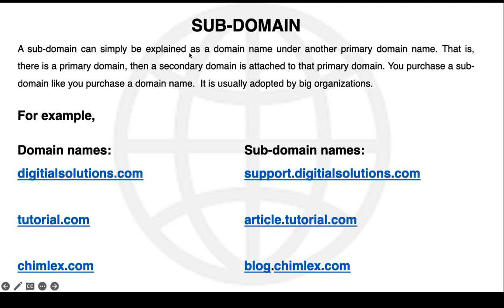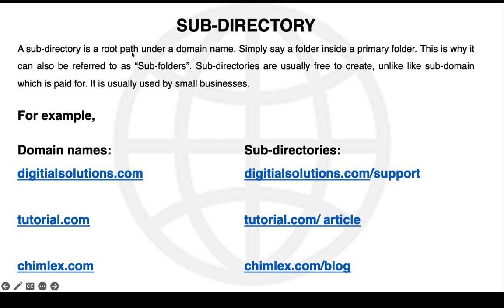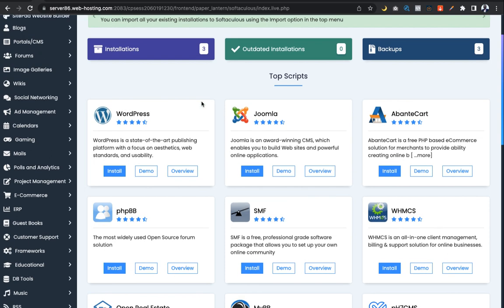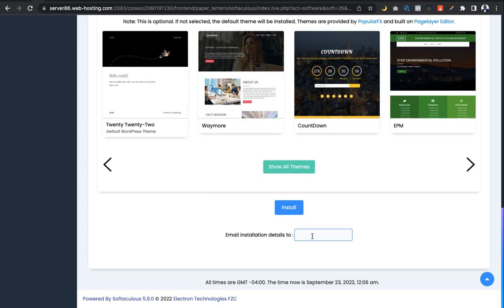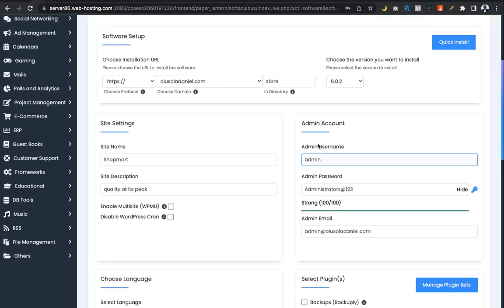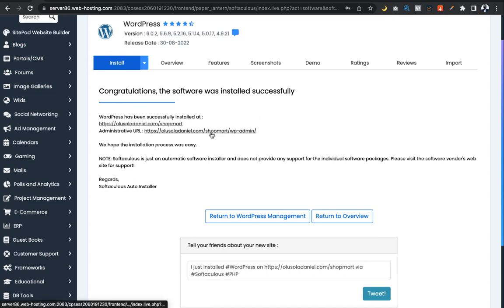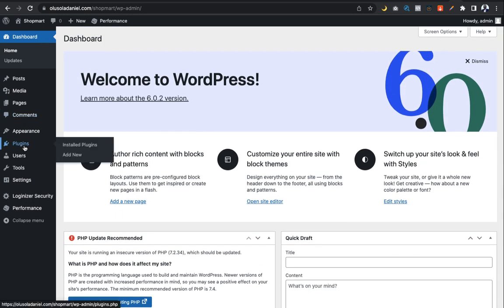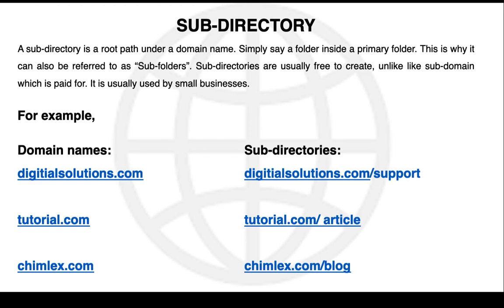WD 8 - How To Create a Sub Directory From Your Website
A sub-directory is a root path under a domain name. Simply say a folder inside a primary folder. This is why it can also be referred to as “Sub-folders”. Sub-directories are usually free to create, unlike like sub-domain which is paid for. It is usually used by small businesses.

A sub-domain on the other hand can simply be explained as a domain name under another primary domain name. That is, there is a primary domain, then a secondary domain is attached to that primary domain. You purchase a sub-domain like you purchase a domain name.  It is usually adopted by big organizations

This video will show you step-by-step how to create a subdirectory from your

DIFFERENCE BETWEEN A SUB-DOMAIN NAME AND A SUB-DIRECTORY

SETTING UP A SUB-DIRECTORY FROM YOUR WEBSITE